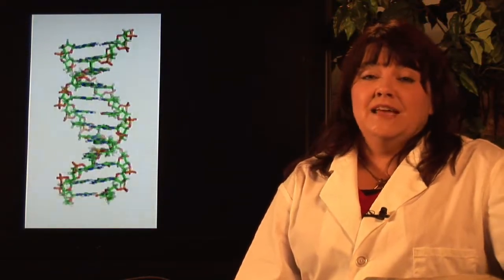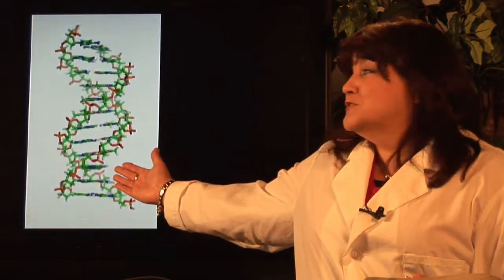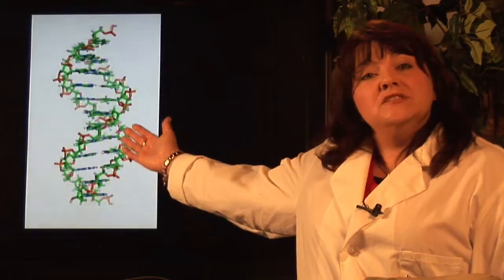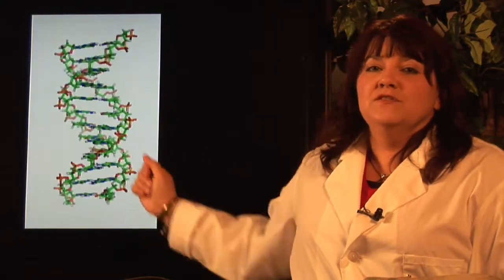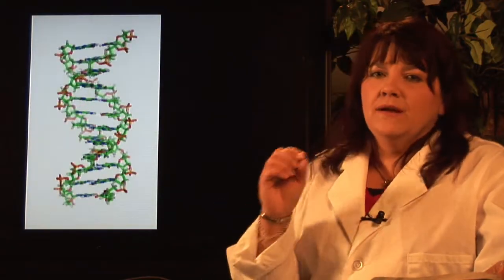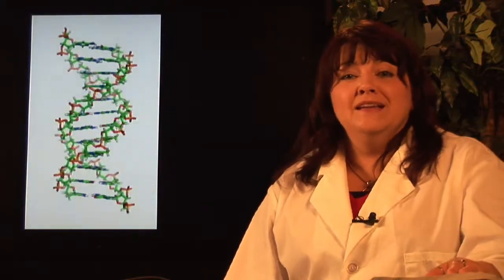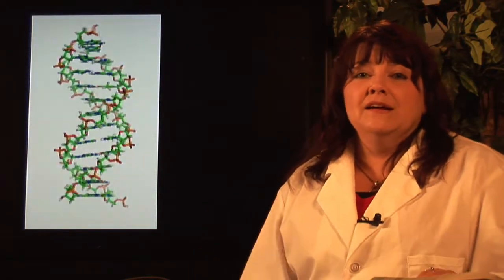DNA Structure & Testing : What Is Recombinant DNA Technology?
Recombinant DNA technology refers to combining various types of DNA to produce a new organic molecule, such as combining various plants to achieve a more disease-resistant species. Understand recombinant DNA technology with information from a biology teacher in this free video on science.